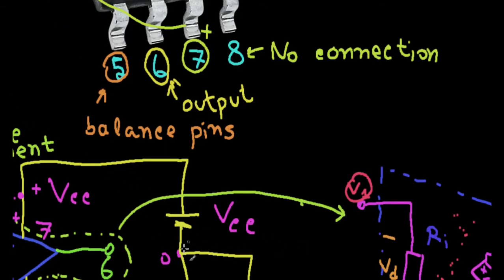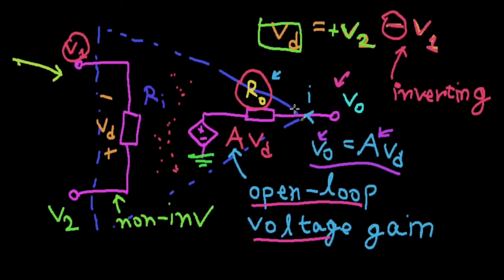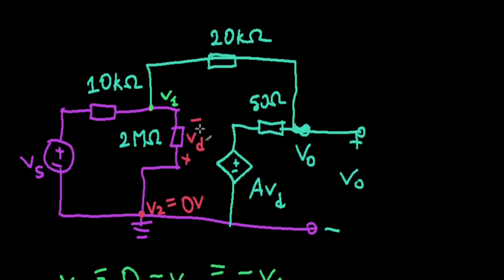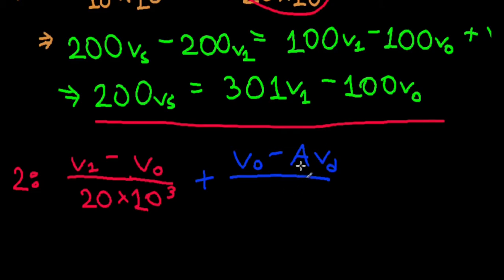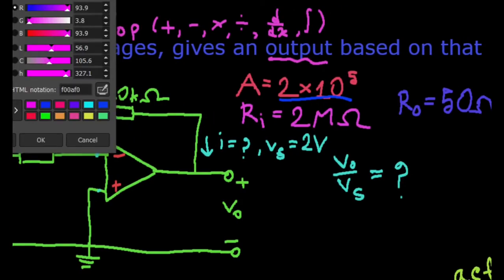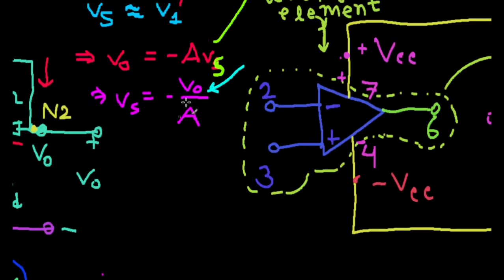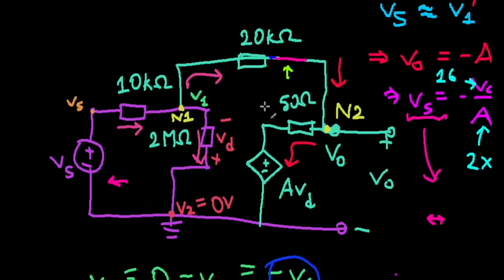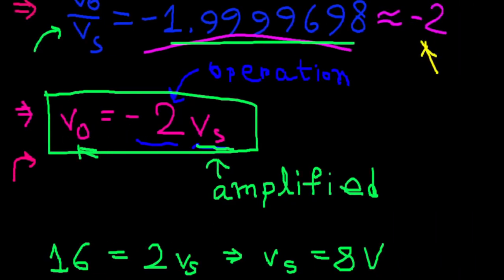[OLD / LOW QUALITY] Non-ideal op amp Practice